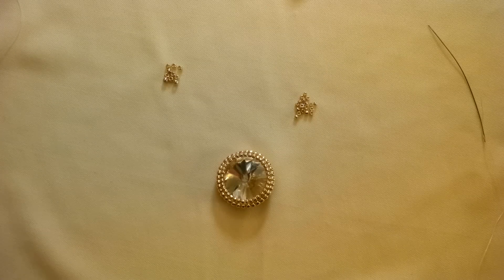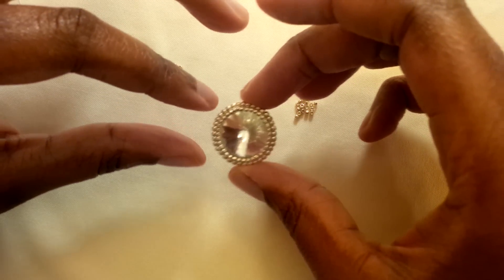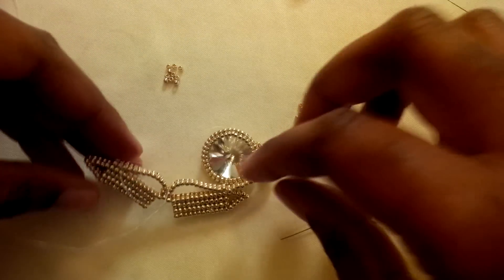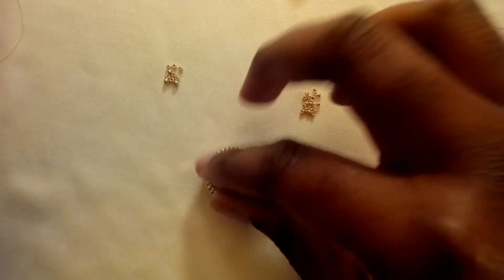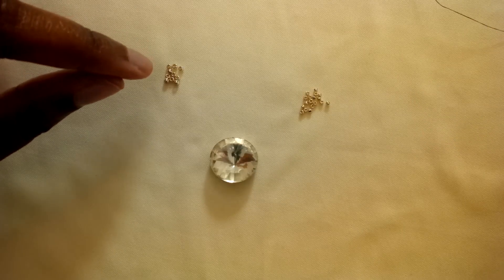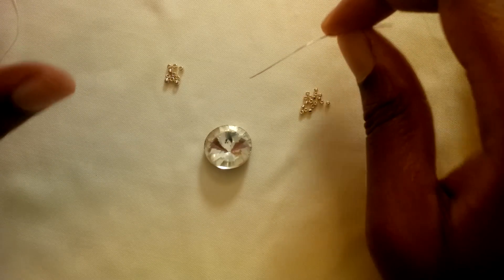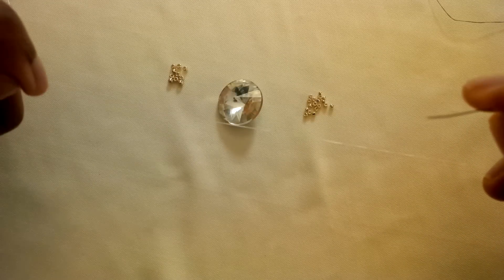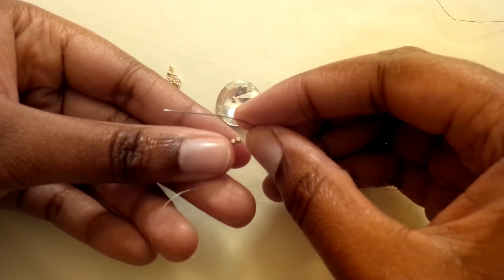Beading Techniques and tips #2: Setting a Rivoli with Herringbone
Use herringbone stitch to create an easy bezel around rivolis.

*do forgive my voice and the many mistakes, I'm coming down with another cold again. But I really wanted to make this video so it was worth it! :)